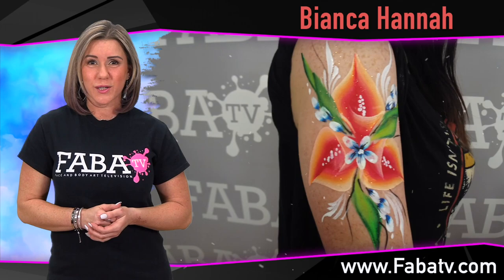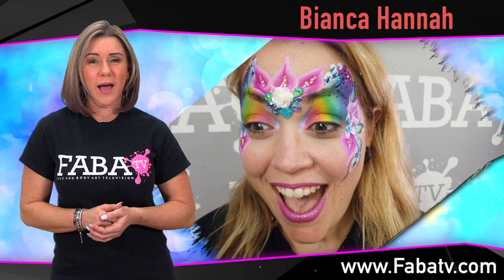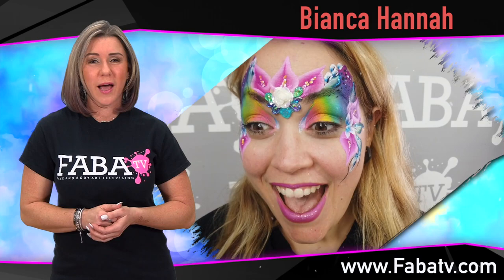Bianca Hannah - Flower Garden - PREVIEW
Welcome Bianca in her debut class! In this class you will learn the Art of the one stoke Calla Lilliy. Bianca will show you how to use your favorite one stroke and brush to create Flowers to add to your favorite designs. These techniques are great for all levels!
Get your supplies and let’s get creative!